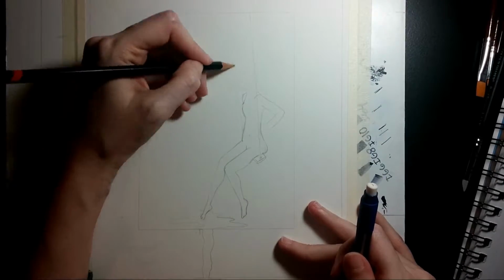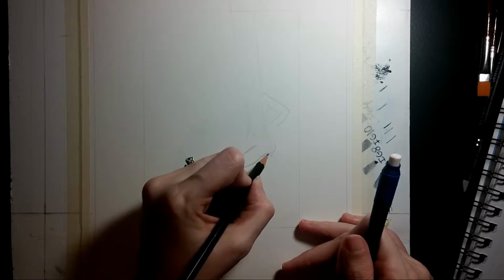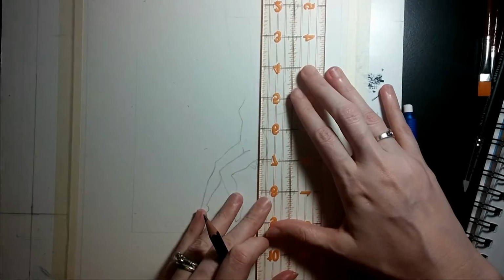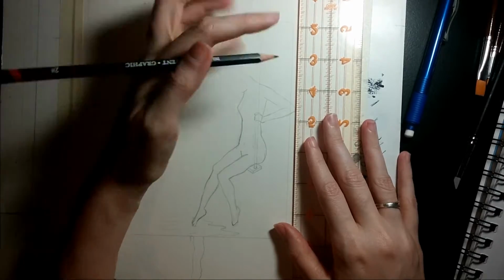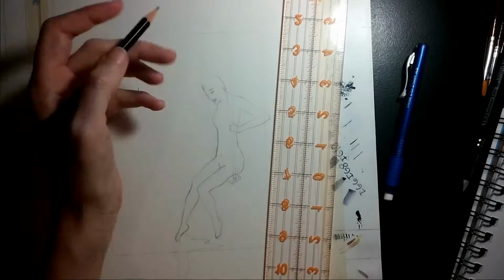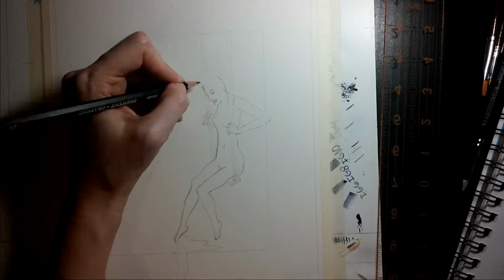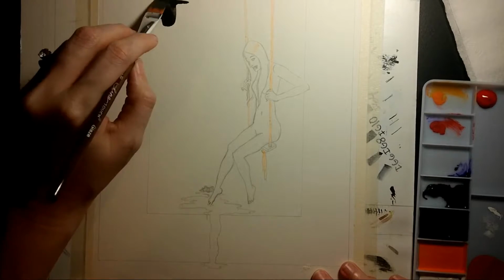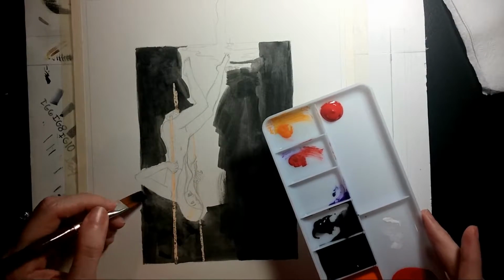Vampire Gouache Speed Painting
My vampire piece! I'm so pleased to finally have this video done and up for you guys. I will apologize now for the audio, I hope that in the end it was funny enough to not be annoying! The trouble with having a family and a full time job is that it doesn't leave a lot of spare time for me, but I still hope you enjoyed the video! I kept the voice over to just the first half of the video because this was so long and I didn't think splitting it up would be as good.

Hit up my new shop where you can get prints, totes bags, phone cases, pillows and more with my art on them!